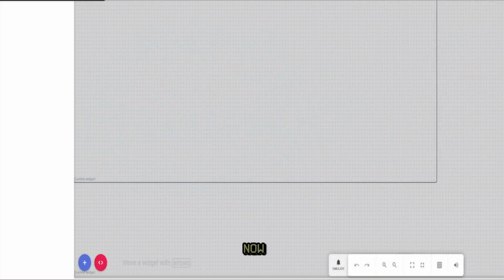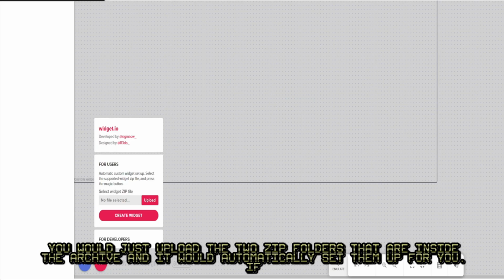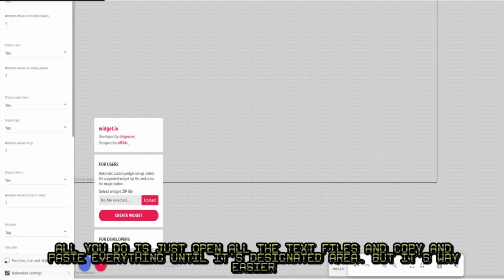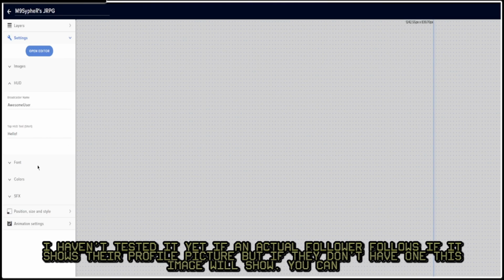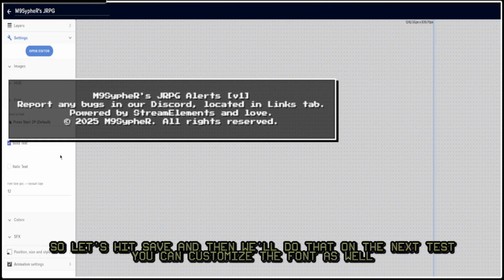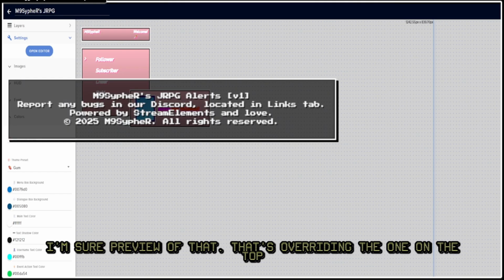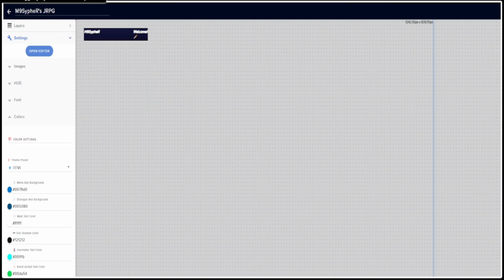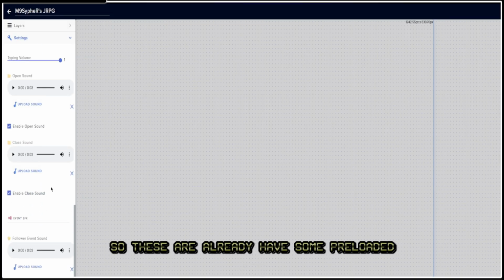JRPG Overlay (StreamElements)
⚔️✨ JRPG Overlay — The Ultimate Retro Fantasy Stream HUD! ✨⚔️
Step into your own heroic adventure! This overlay transforms your Twitch, Kick, or YouTube stream into a pixel-perfect JRPG interface — complete with dialogue boxes, party-style chat windows, and dynamic nameplates inspired by SNES and PS1 classics.

🎮 Features:
• True JRPG-style menus & battle HUD elements
• Retro fonts and neon cyber-fantasy color palettes
• Plug-and-play setup for OBS or StreamElements
• Perfect for RPG playthroughs, story streams, and themed events

💾 Designed by M9Sypher, the mind behind the M9HUD and Gamba widgets.
Turn your broadcast into an adventure worth grinding for.

🎨 Inspired by the golden era of Final Fantasy, Chrono Trigger, and Xenogears.

00:00 Introduction
01:03 Installing Overlay
02:25 Features Review / Customization